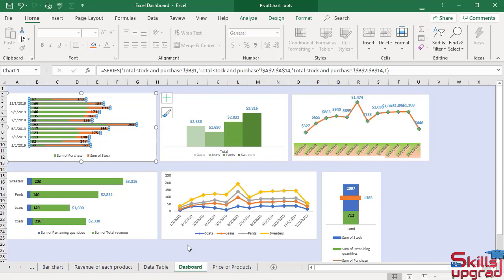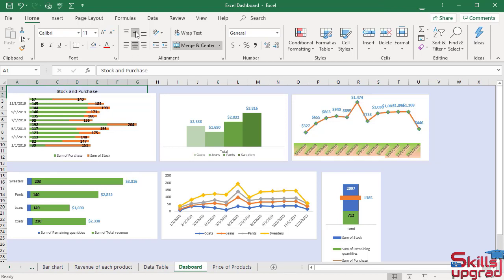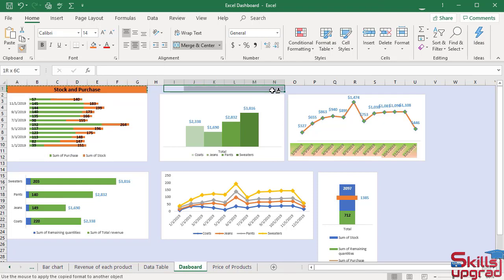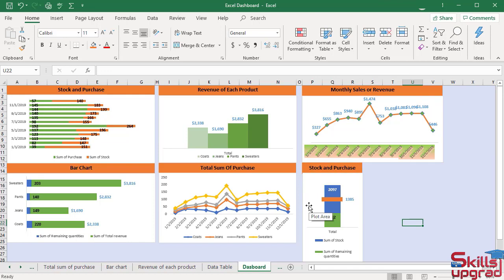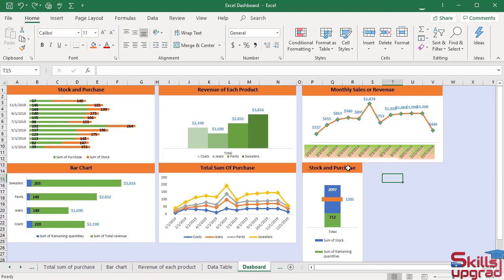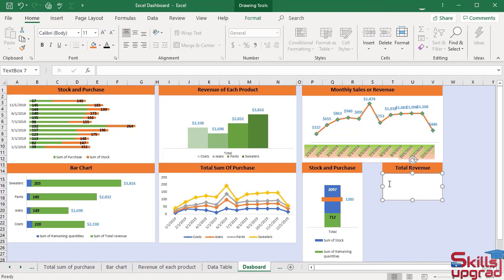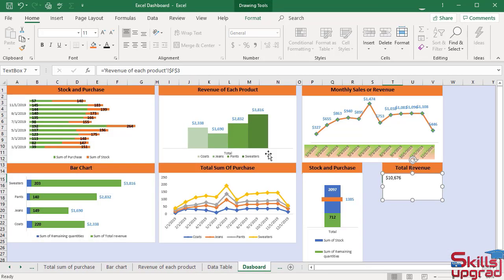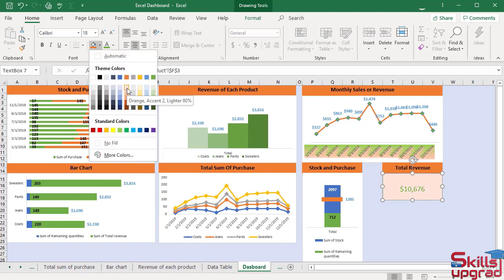MS Excel Advanced Course | Designing Dashboard Layout & Extracting Pivot Tables Data in Text Box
MS Excel Advanced Course | Designing Dashboard Layout and Extracting Pivot Tables Data in Text Box |

1-      Introduction to Excel
2-      Formatting a Worksheet
3-      Saving and Printing a Workbook
4-      Calculations With Basic Formulas
5-      Calculations Excel Functions
6-      Project Calculations with Operators and Functions
7-      IF and VLOOKUP Functions
8-      Date and Time Functions in an Excel
9-      Logical Functions in an Excel
10-    Lookup and Reference Functions in an Excel
11-    Text Functions in an Excel
12-    Math and Trigonometry Functions in an Excel
13-    Statistical Functions in an Excel
14-    Engineering Functions in an Excel
15-    Information Functions in an Excel
16-    Database Functions in an Excel
17-    Financial Functions: Borrow Money to Bank
18-    Financial Functions: Invest Money in the Bank Saving Account
19-    Financial Functions: Build Future Income Statement of Company
20-    Financial Functions: Calculate Depreciation of an Asset of Company
21-    Financial Functions: Invest Money in Company
22-    Basic Financial Examples(Learn Use of Operators +,-,/,*)
23-    Adding Column and Pie Charts in an Excel worksheet
24-    Adding Line and Combination Charts in an Excel
25-    MS Excel Spark lines (Line, Column, Win or Loss) and Data Bars
26-    MS Excel Waterfall Chart, Funnel Chart and Map Chart
27-    MS Excel People Graph, Sunburst Chart, Tree map and Bubble Charts
28-    MS Excel Stocks and Geography, Progress Chart
29-    MS Excel Analyzing Sales Data in Pivot Tables and Pivot Charts
30-    Creating Excel Tables, PivotTables and Pivot Charts
31-    Data Validation and Inserting Comments
32-    Analyzing Data in the MS Excel Table
33-    Analyzing Data with MS Excel PivotTables
34-    Analyzing Data with Business Intelligence (Power Queries and Trendlines)
35-    Analyzing Data with Business Intelligence (Forecast Sheet)
36-    Analyzing Data with Business Intelligence (Power Pivot, Data Model & Power Map)
37-    Extracting Data from the Website(Power Query, Power Pivot, Pivot Table)
38-    Loading Website Data into Power Map(Power Query, Power Map)
39-    Extracting Data from the Website(Power Query, Pivot Table)
40-    Extracting Football Team Data from the Website(Power Query, Pivot Table)
41-    Analyzing Business Data by using What-If Analysis Tools(Goal Seek, Data Table)
42-    Analyzing Business Data by using What-If Analysis Tools(Scenario Manager)
43-    Analyzing Business Data with Solver
44-    Create and Publish Dashboard
45-    Dashboard Layout Design : Create Sales Dashboard
46-    Data Analysis in PivotTables (Creating Revenue Dashboard)
47-    Microsoft Power BI
48-    Bookmarks Pane and Selection Pane In MS Excel
49-    Editing and Visualizing Data In MS Excel
50-    Extracting Data from the Website In MS Excel
51-    Extracting Sales Data from the Website In MS Excel
52-    Microsoft Excel New Quick Measure(Calculations Without Dax)
53-    Microsoft Excel Custom Visuals
54-    Microsoft Excel VBAs And Macros